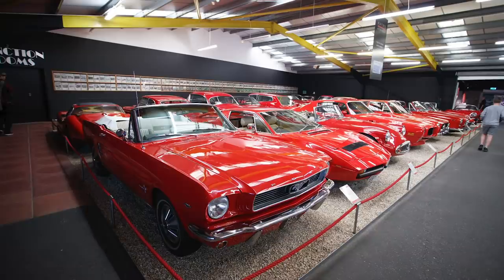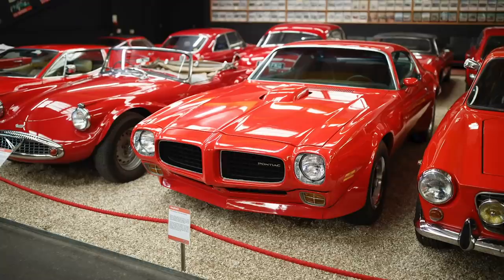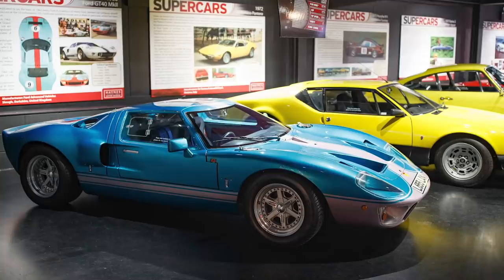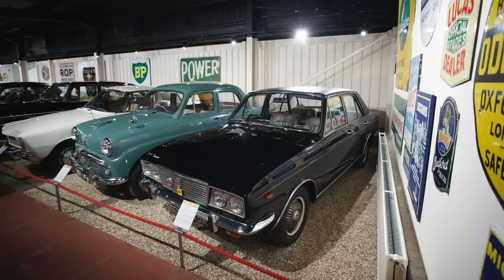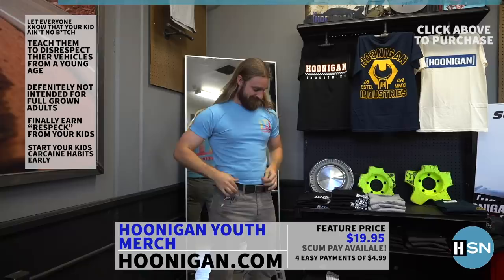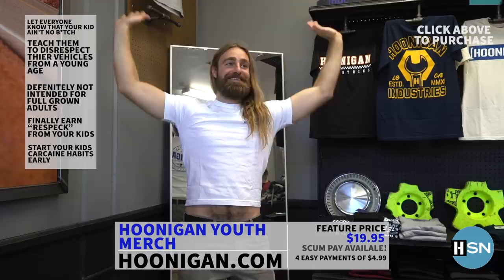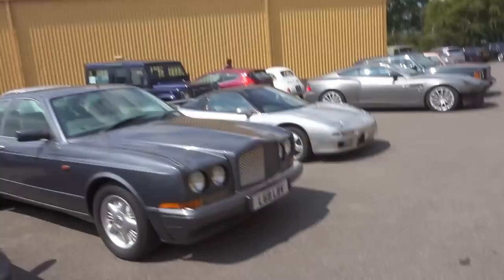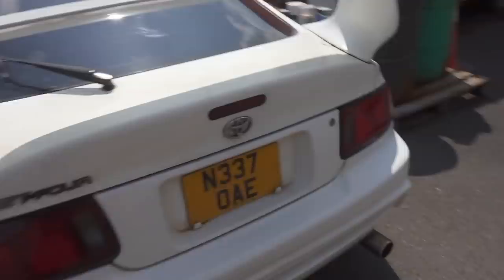A Museum Built on Taking Cars Apart?? Checking out the Haynes Collection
If you've ever taken a car apart - and if you're watching this, you probably have - you've probably had to put it back together with the help of a Haynes manual. Larry explores how this incredible (and color matched) museum came to be, which started as a humble effort to provide people with instructions on how to take their cars apart. And put them back together again.